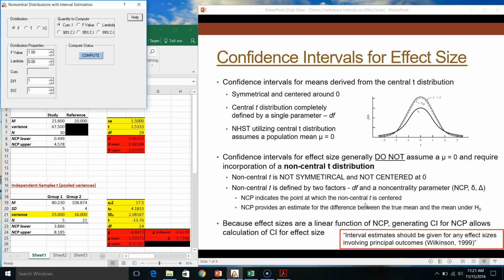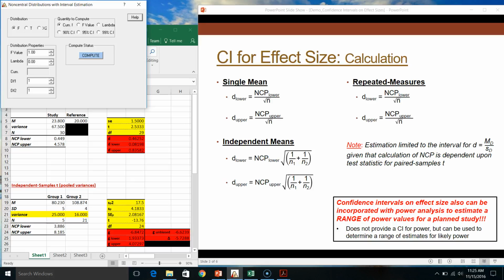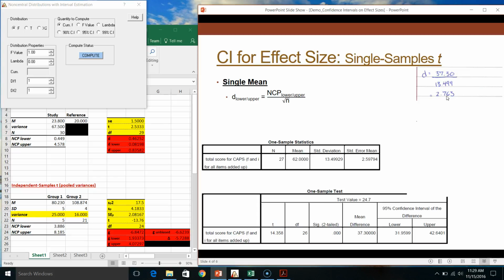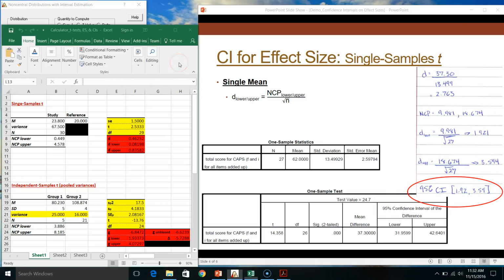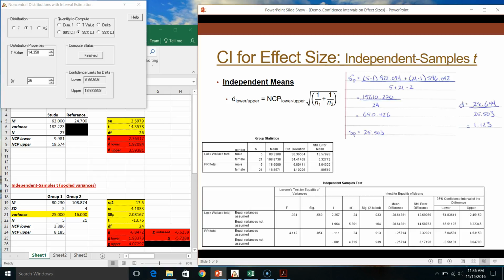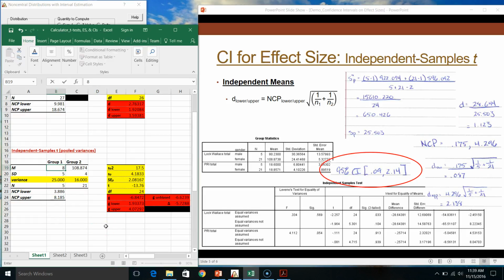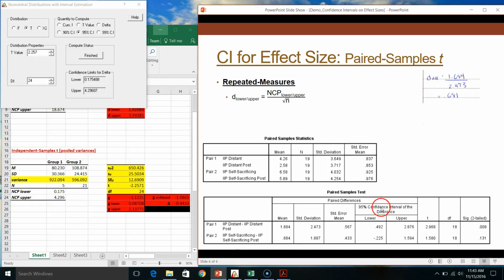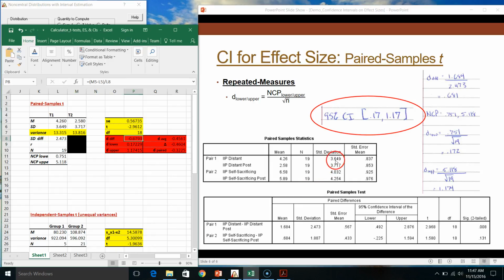Demo: Confidence Intervals for Effect Sizes